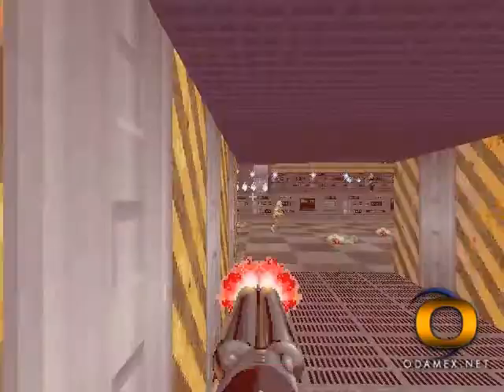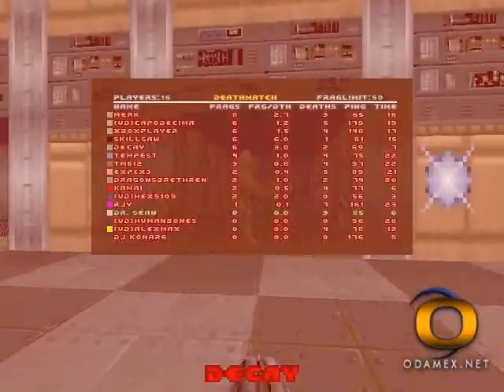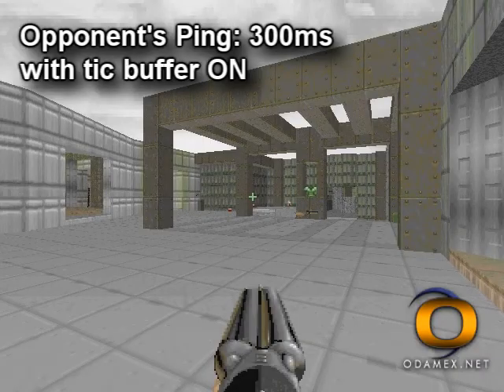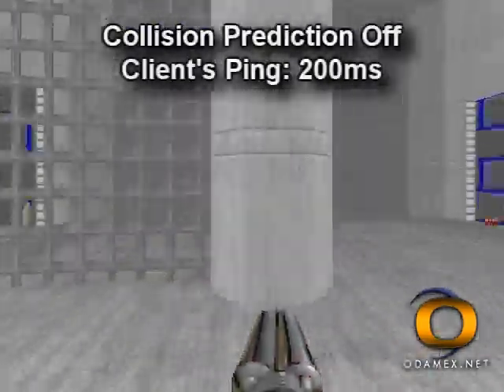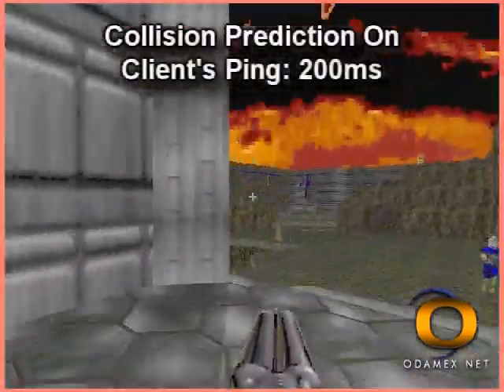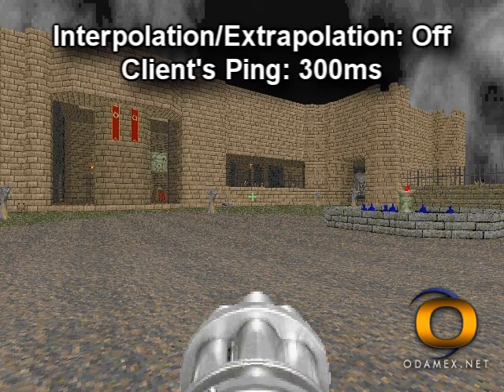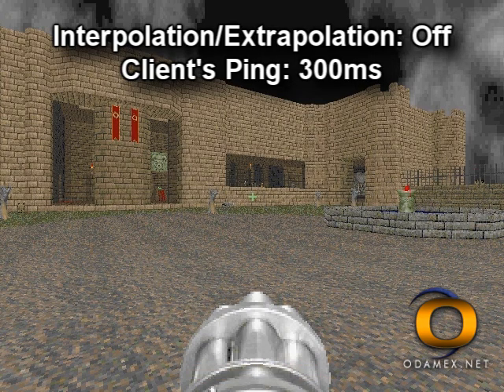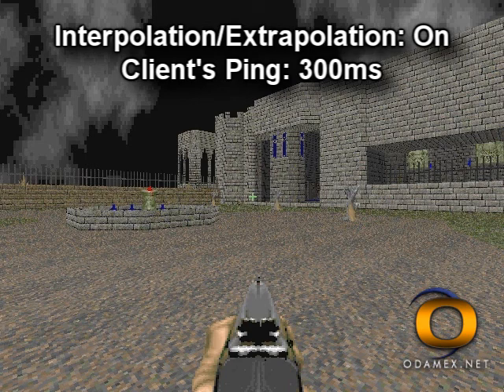Odamex 0.6 Preview #4 - Lose The Lag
The fourth Odamex 0.6 preview, "Lose The Lag", displays a number of Odamex's new network enhancements. for more info and releases.